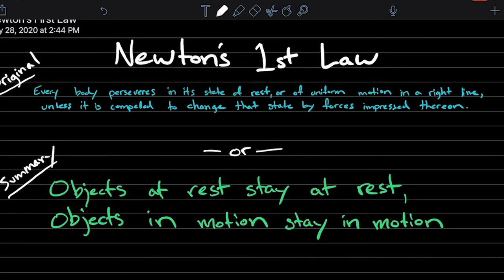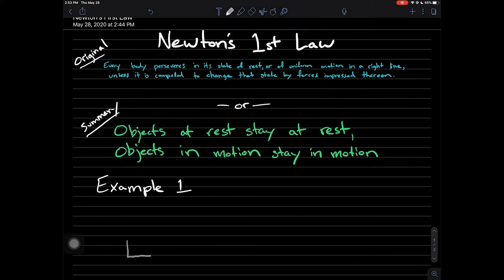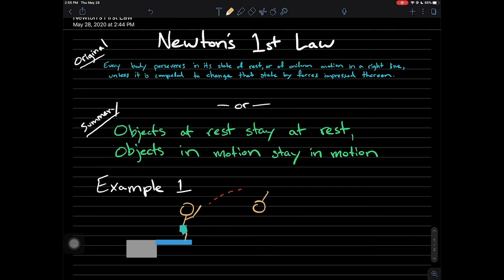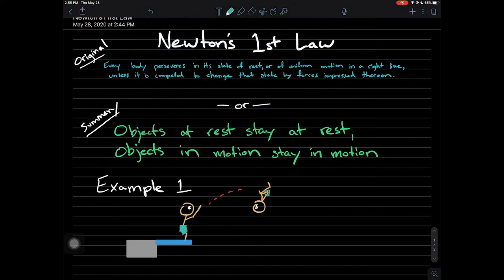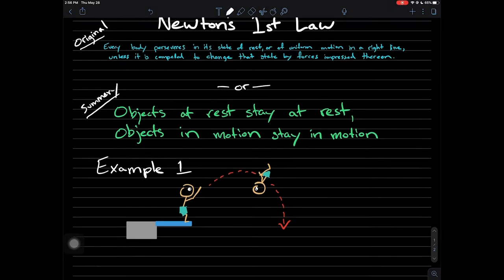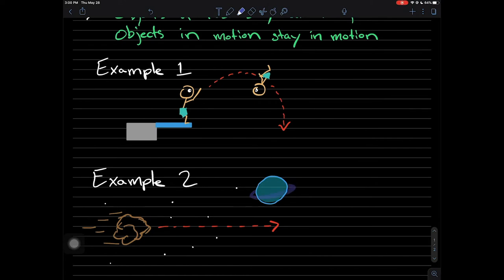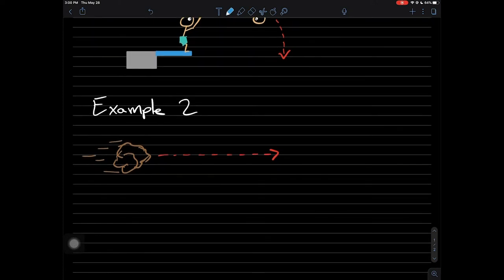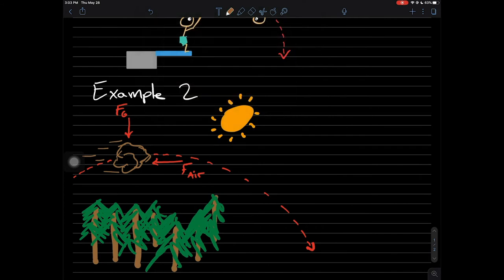Biomechanics and Newton's First Law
Learn what biomechanics is all about in this introductory video to Applied Biomechanics. This lecture is part of a free video series covering topics related to biomechanics

TIME-STAMPS
00:00 - Intro
00:22 - Summary of Newton’s First Law
00:57 - Diver Example
04:29 - Asteroid Example
07:00 - Where to Head Next